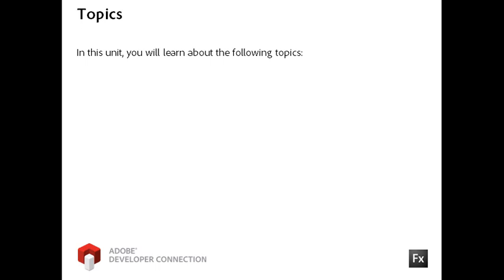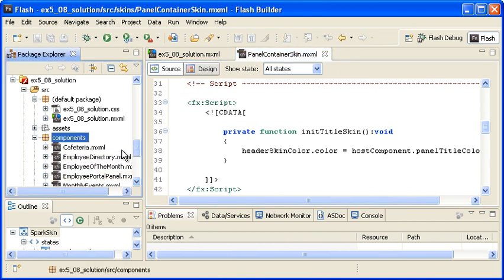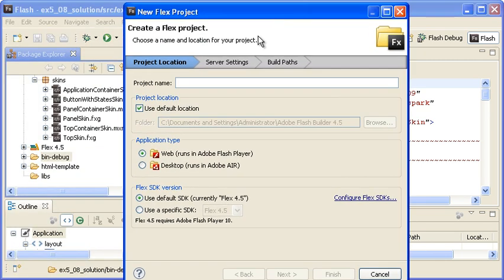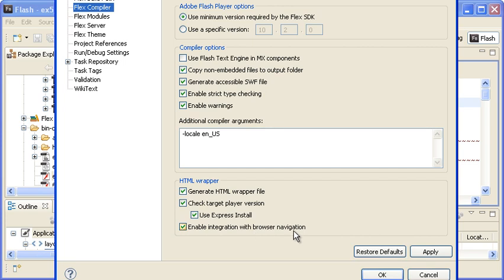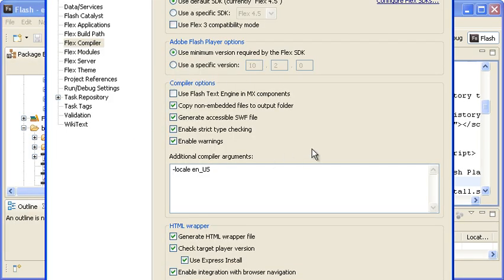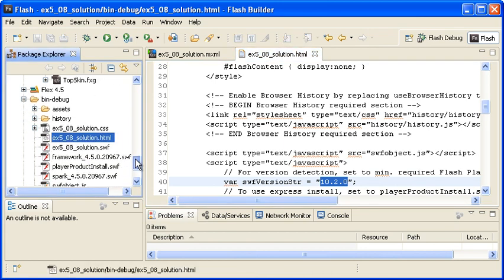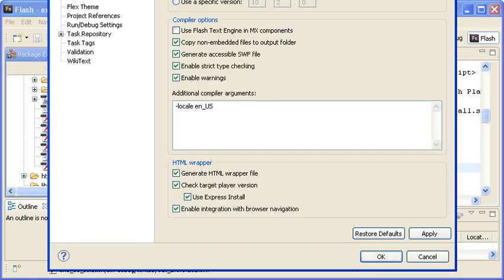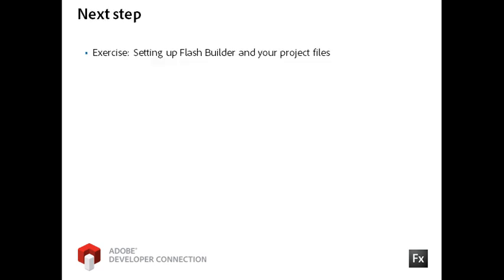Flex in a Week :: v1 05 Compiling and viewing the Applications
Topic :
Running the Flex application
Compiling the SWF file
Generating an HTML wrapper file
Exploring the compiler settings
Dealing with common sompiler and browser issues